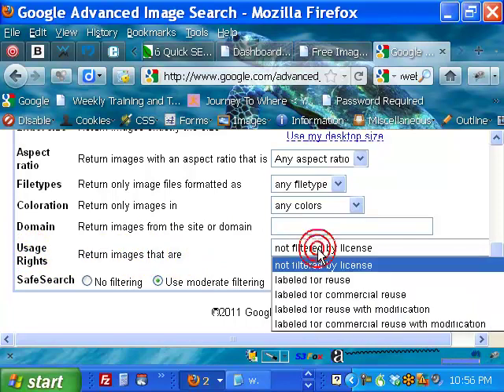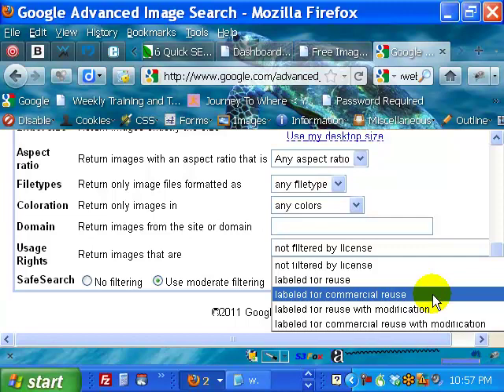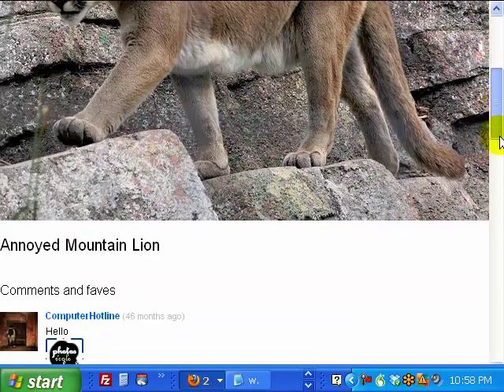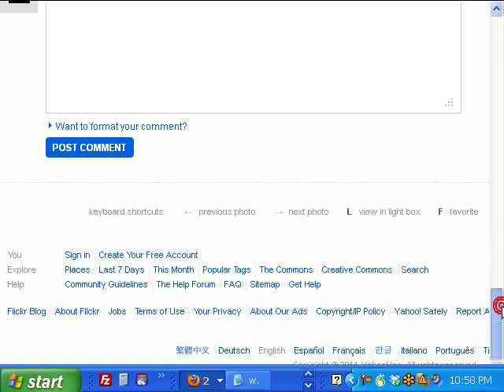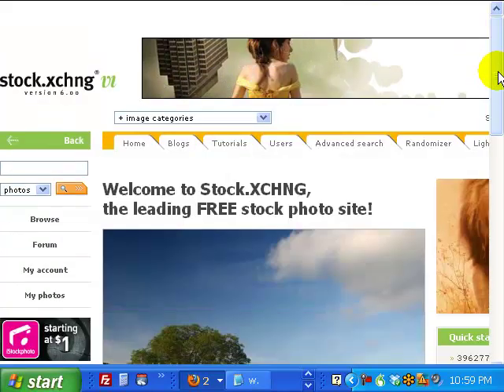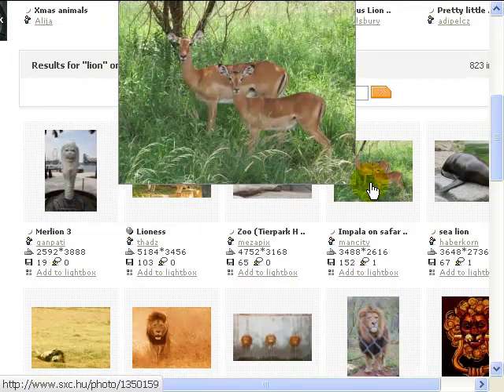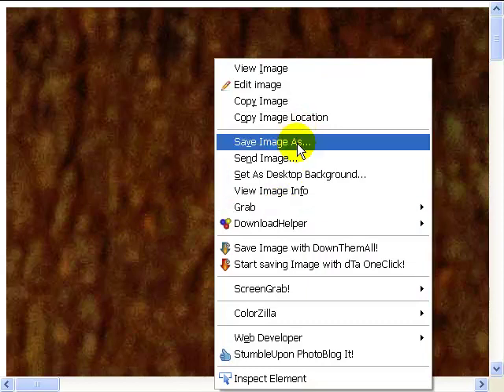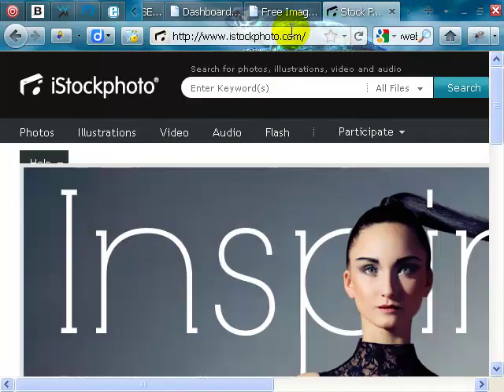How To Find Images For Your Site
Shows you how to find images you can legally use on your website or blog.